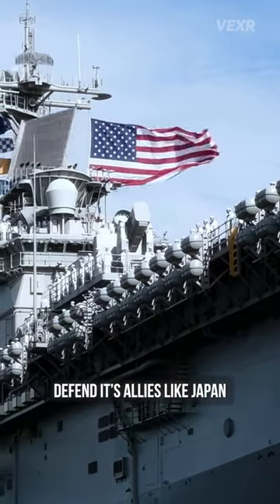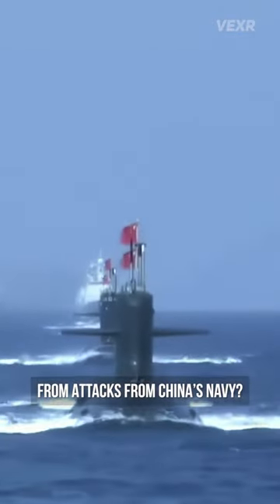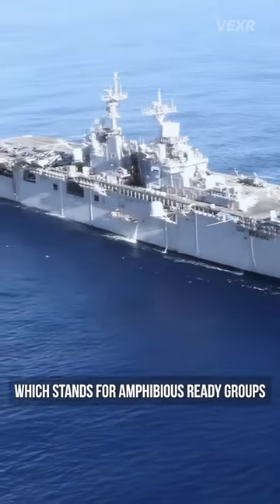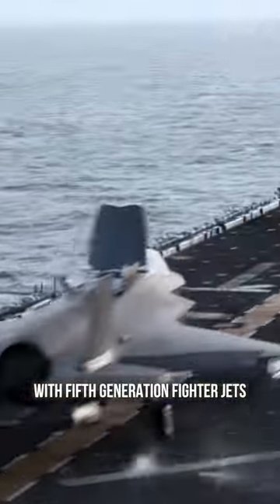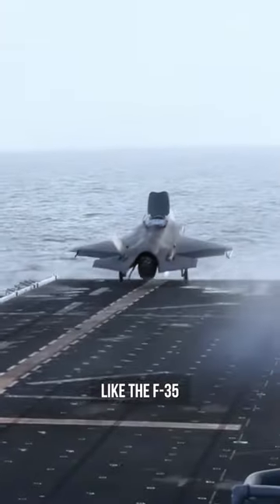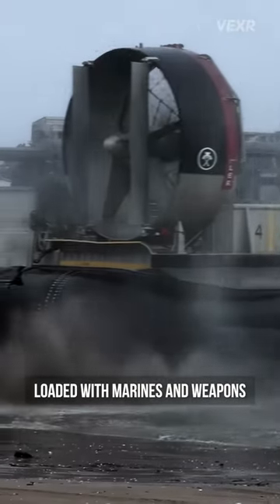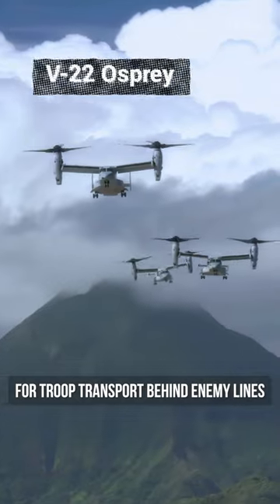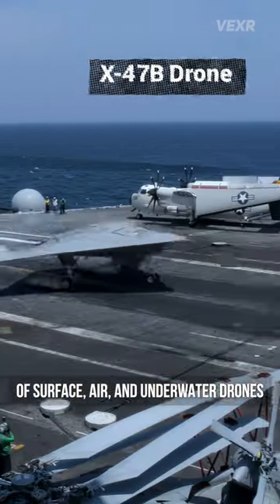China Fears These US Navy Warships